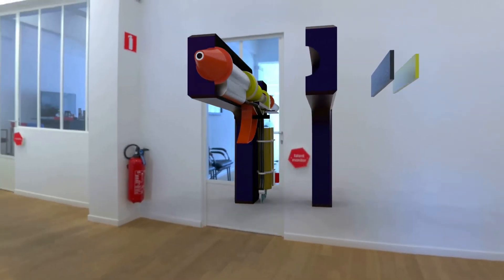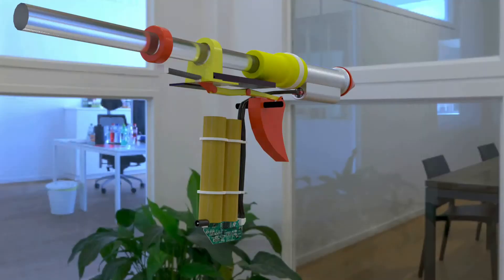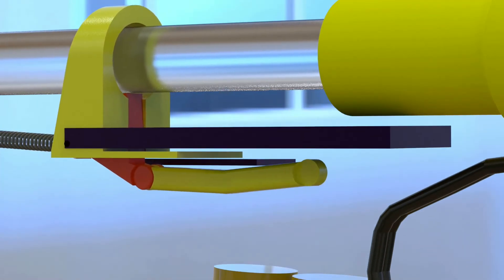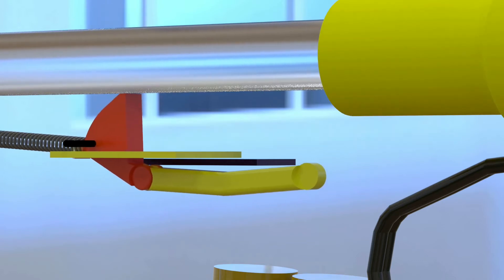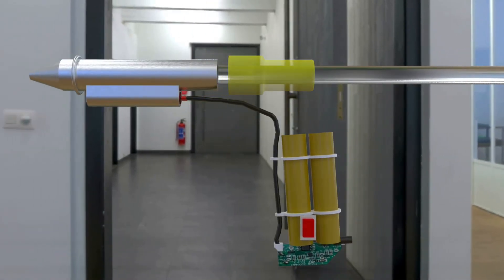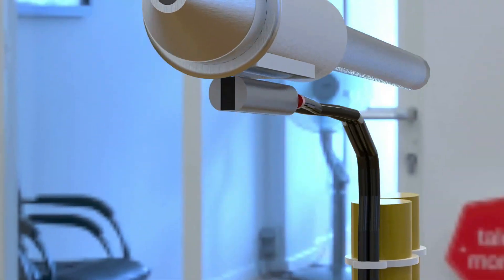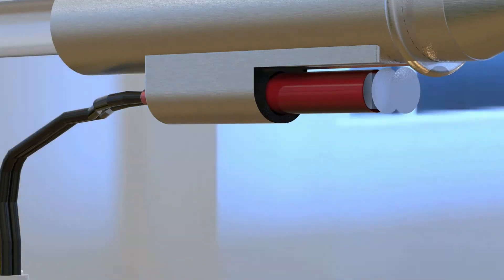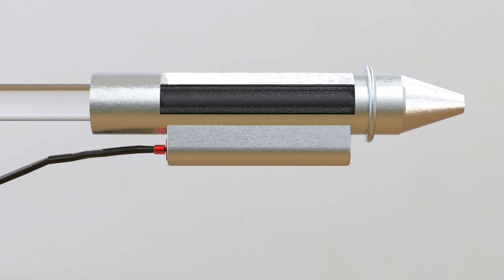what is inside the hot glue gun? 3d animation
How does Hot Melt Glue Gun work?
First, these trigger and axes pull the glue forward
If we look closer
When the axle comes forward, this orange latch rotates upwards
The glue is fixed and moves forward with the forward force of the axis
Let's see what happens in the nozzle
under the nozzle there is a heating element called PTC
Consists of two layers of aluminum and a resistor in the middle
Which generates heat by passing an electric current through it
Around the element is an electrical insulator
When the nozzle heats up, the adhesive inside becomes semi-liquid
The hot glue comes out of the nozzle with a forward force